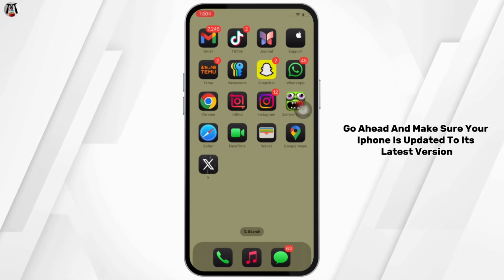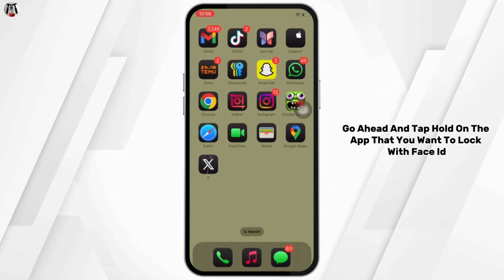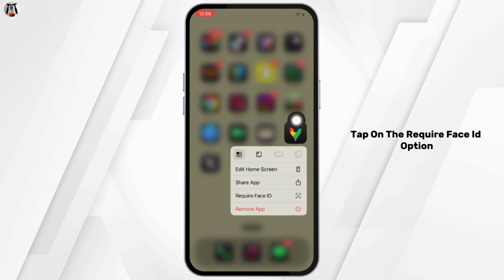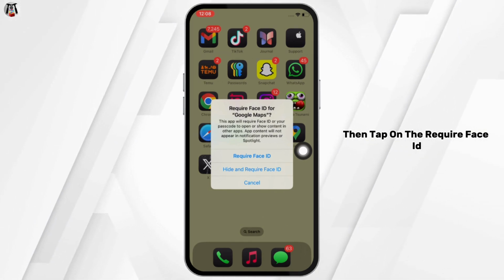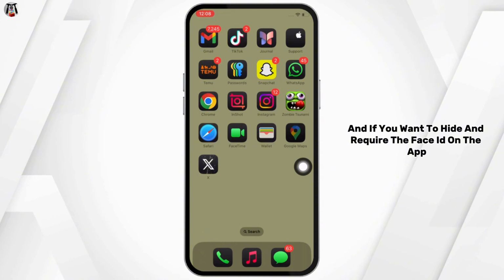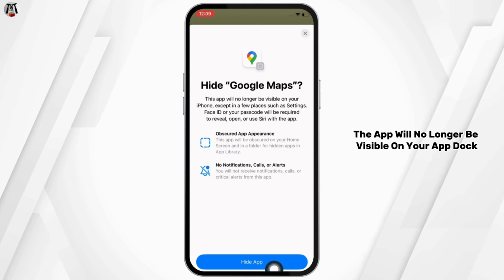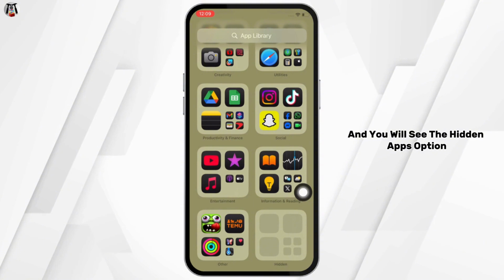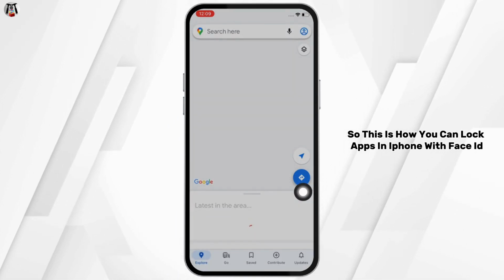How to Lock Apps on iPhone 2025 (Full Guide)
0:05 – Open Settings  Screen Time  App Limits and select the app you want to lock
0:10 – Set a time limit and enable a Screen Time passcode to restrict access

For extra control, use “Always Allowed” settings to manage what stays unlocked